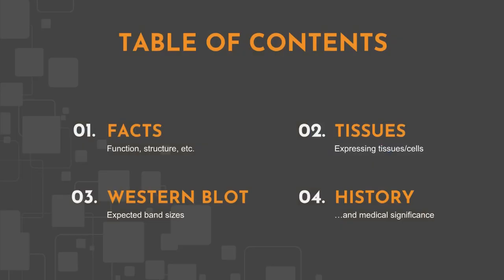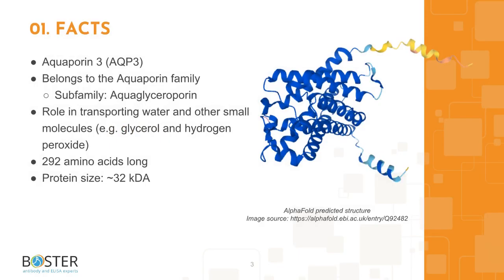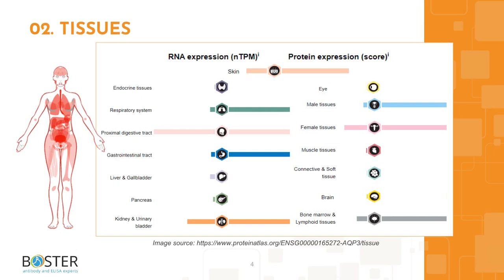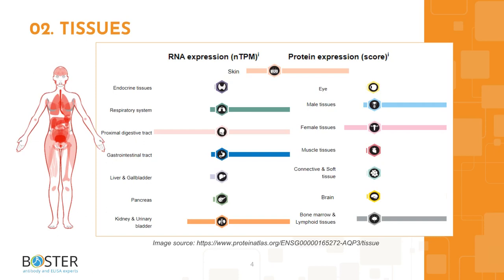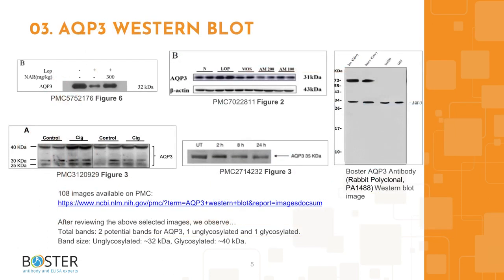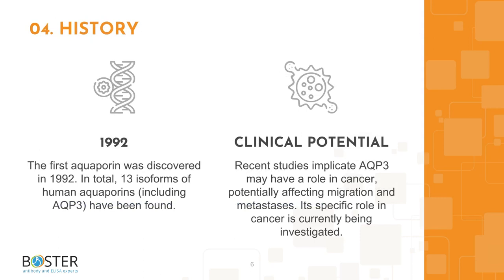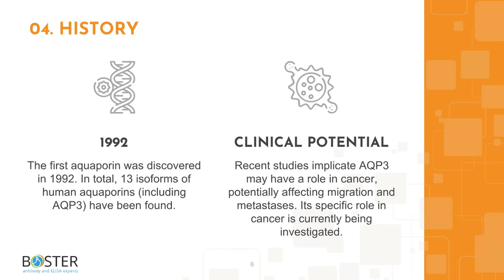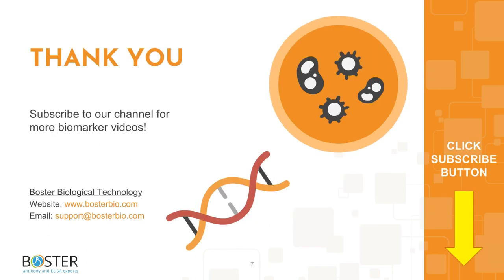Learn AQP3 in 3 minutes | Aquaporin 3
This is an introductory video about AQP3, intended for scientists who need to design controls and perform immunoassays detecting AQP3. It contains information about western blot band size, protein expression, and interesting facts.

REFERENCES

Azad, A. K., Raihan, T., Ahmed, J., Hakim, A., Emon, T. H., & Chowdhury, P. A. (2021). Human Aquaporins: Functional Diversity and Potential Roles in Infectious and Non-infectious Diseases. Frontiers in genetics, 12, 654865.

Bollag, W. B., Aitkens, L., White, J., & Hyndman, K. A. (2020). Aquaporin-3 in the epidermis: more than skin deep. American journal of physiology. Cell physiology, 318(6), C1144–C1153.

Brown, D. (2017). The Discovery of Water Channels (Aquaporins). Annals of Nutrition & Metabolism, 70, 37–42.

Ismail, M., Bokaee, S., Morgan, R., Davies, J., Harrington, K. J., & Pandha, H. (2009). Inhibition of the aquaporin 3 water channel increases the sensitivity of prostate cancer cells to cryotherapy. British journal of cancer, 100(12), 1889–1895.

Jiang, Y. J., Kim, P., Lu, Y. F., & Feingold, K. R. (2011). PPARgamma activators stimulate aquaporin 3 expression in keratinocytes/epidermis. Experimental dermatology, 20(7), 595–599.

Li, A., Lu, D., Zhang, Y., Li, J., Fang, Y., Li, F., & Sun, J. (2013). Critical role of aquaporin-3 in epidermal growth factor-induced migration of colorectal carcinoma cells and its clinical significance. Oncology Reports, 29, 535-540.

Marlar, S., Jensen, H. H., Login, F. H., & Nejsum, L. N. (2017). Aquaporin-3 in Cancer. International journal of molecular sciences, 18(10), 2106.

Yin, J., Liang, Y., Wang, D., Yan, Z., Yin, H., Wu, D., & Su, Q. (2018). Naringenin induces laxative effects by upregulating the expression levels of c-Kit and SCF, as well as those of aquaporin 3 in mice with loperamide-induced constipation. International journal of molecular medicine, 41(2), 649–658.